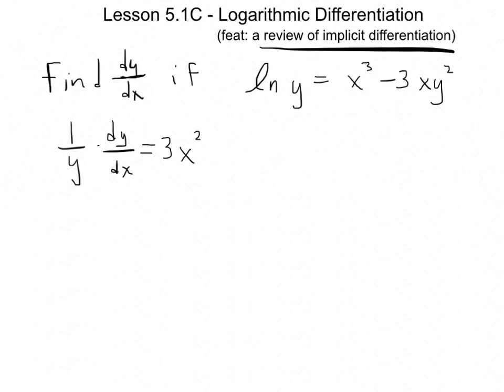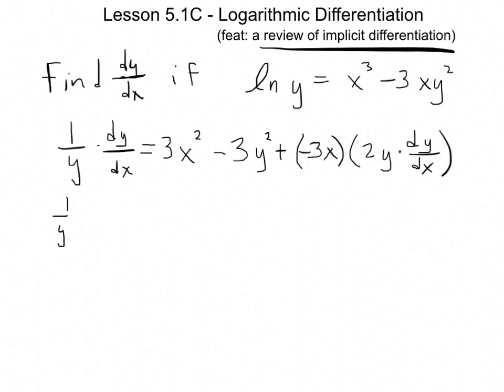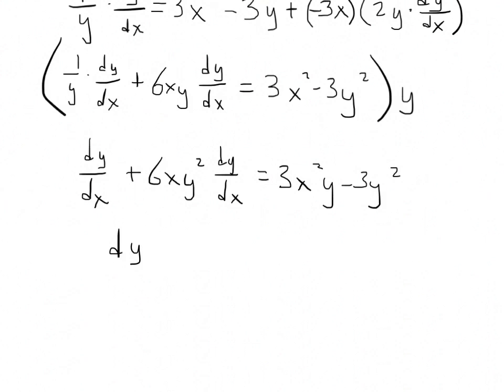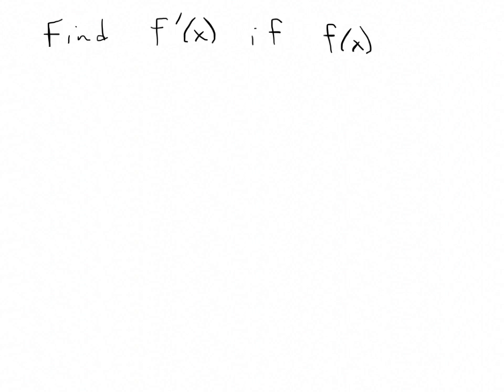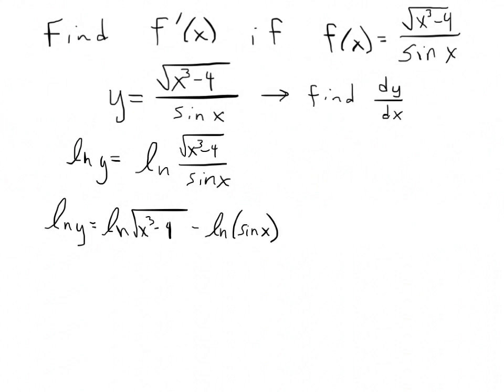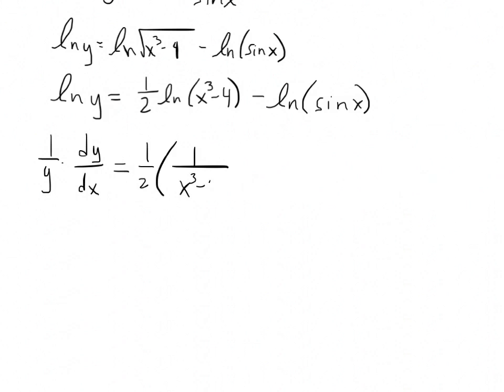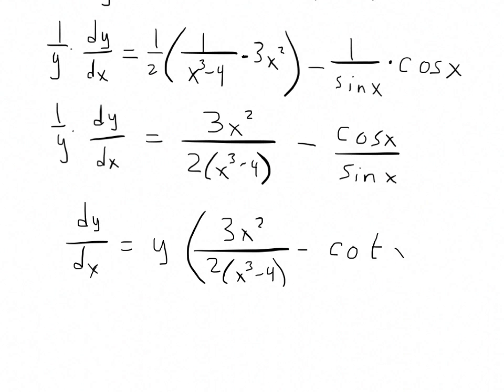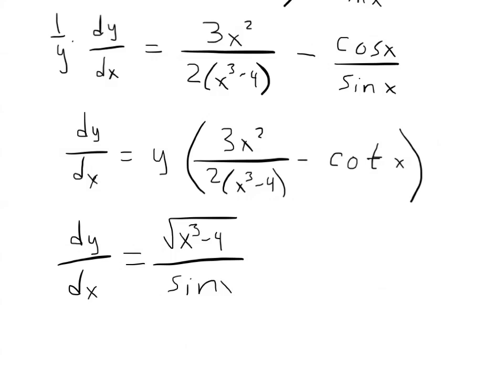Lesson 5 1C Logarithmic Differentiation